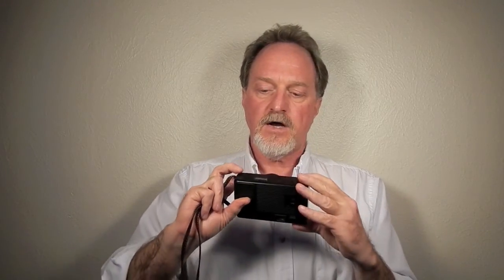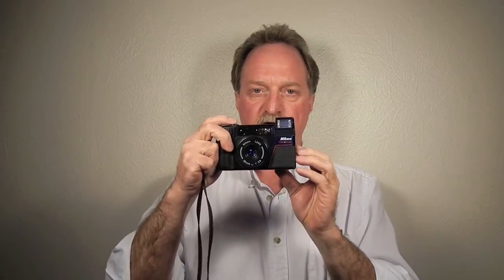52 Cameras: Camera 61 part 1 –Nikon One Touch (L35AF2)